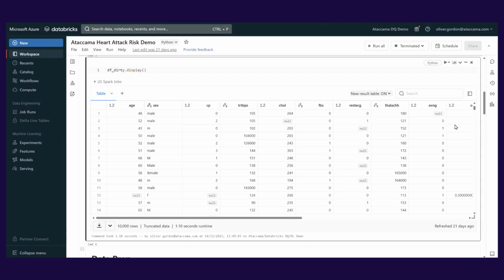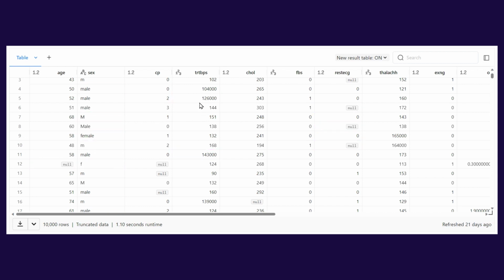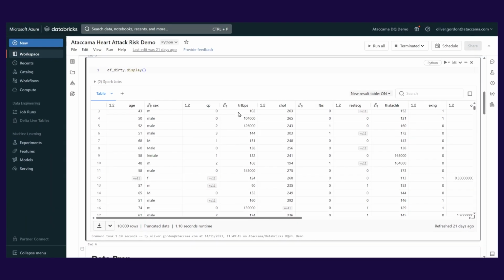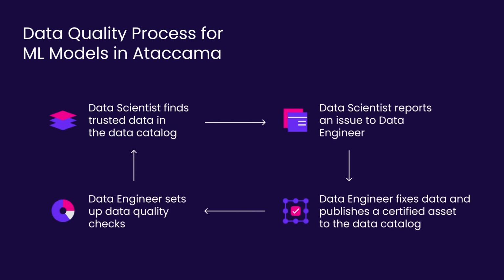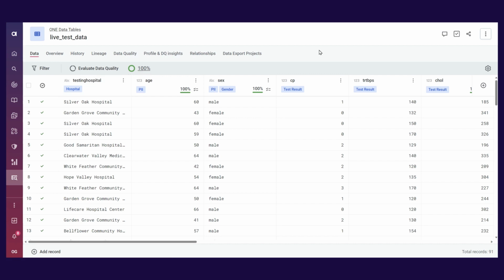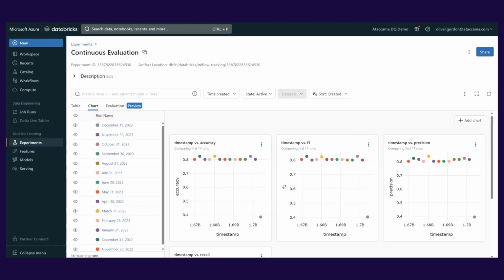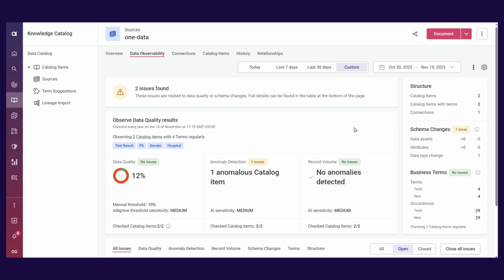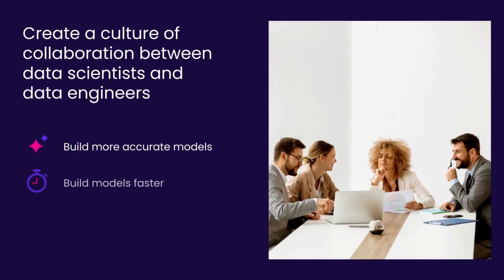Demo: Ataccama Data Quality For AI